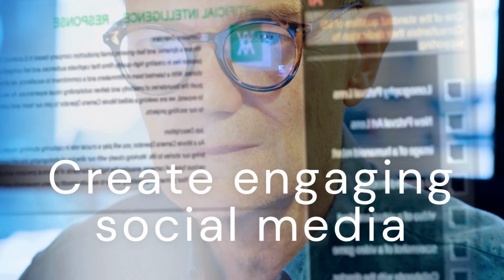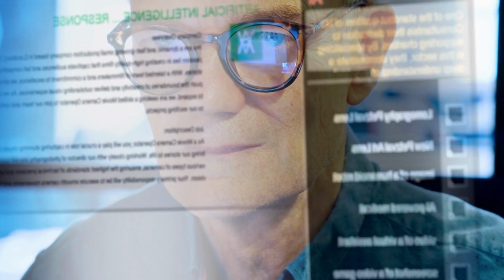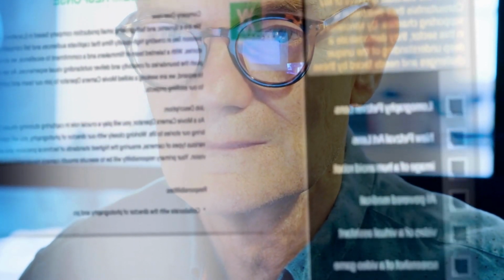Dominate Real Estate World / The Ultimate Guide to Crafting Character Driven Video Marketing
Rejoins-moi pour créer ensemble votre entreprise du futur !
👥 Rejoignez notre communauté et commencez votre voyage pour devenir un pro du contenu vidéo en ligne!
 🚀 À très bientôt!
"Bienvenue sur notre chaîne YouTube ZÉRO TECHNO
Pour recevoir davantage d’inspiration gratuitement, suivez ces activités sur l'une de vos plateformes préférées:

Nos videos sont très complet et facile pour les débutant
Ils vous aiderons à créer des vidéos qui font la promotion de votre entreprise et génèrent des conversions.
Ici, nous vous proposons des vidéos sur les dernières découvertes et tendances en matière d'outils numériques pour vous aider à rester à jour.